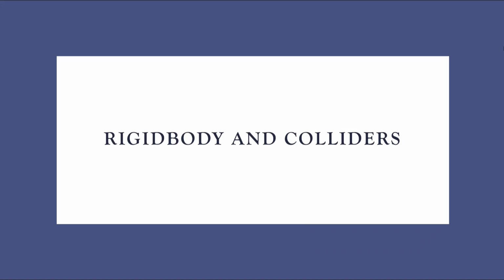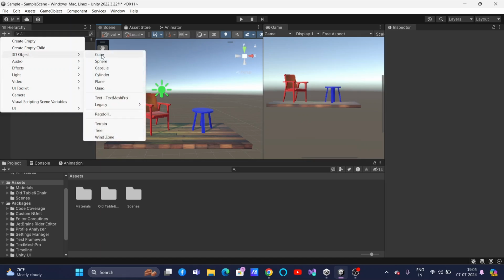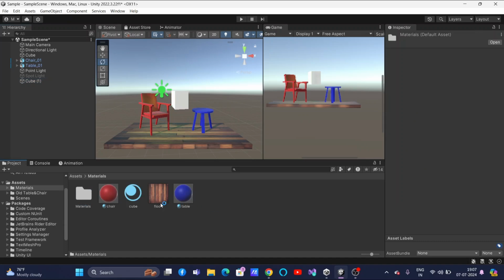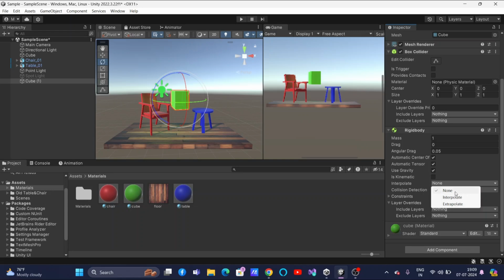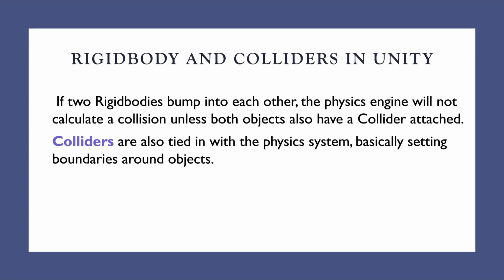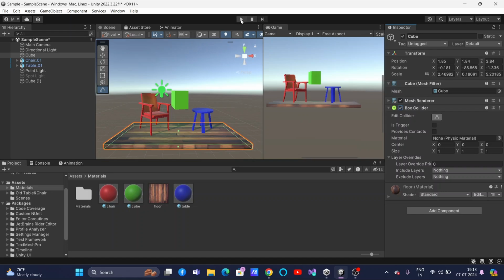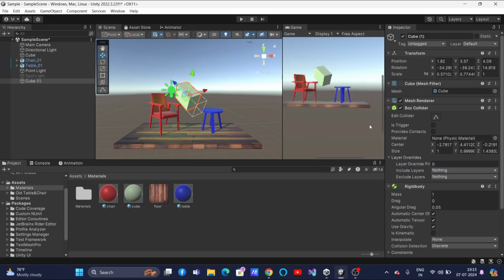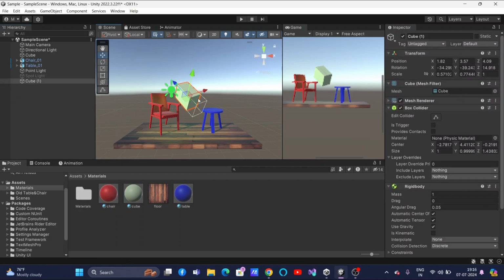UNITY 3D: Lecture #12: Rigid Body and Colliders in Unity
In this lecture #12 U can learn how to add Rigid body component to an Unity object and the need of colliders.